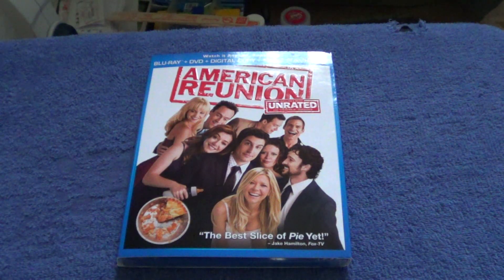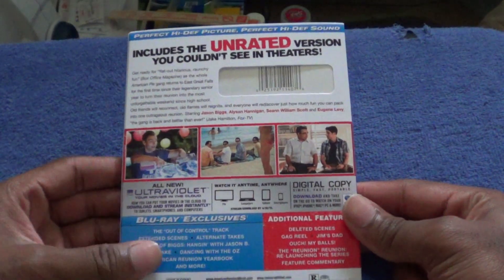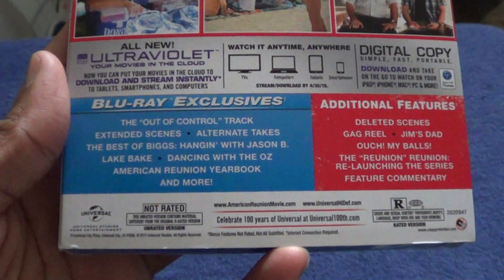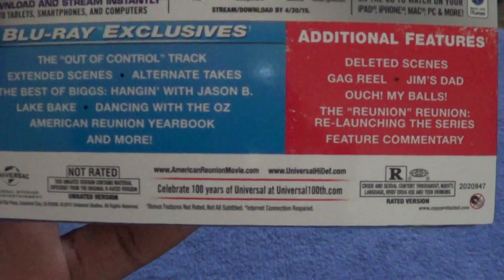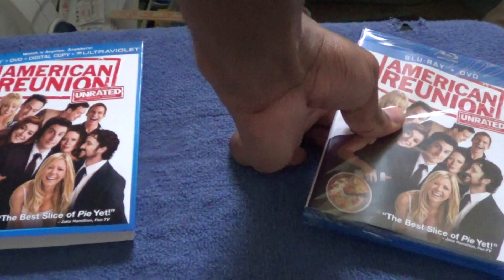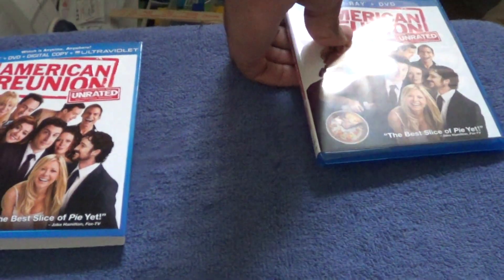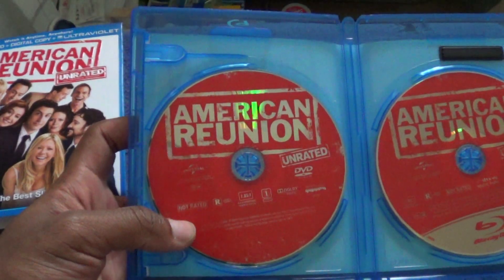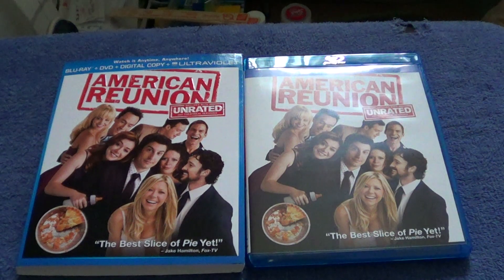American Reunion Blu-Ray Unboxing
My Unboxing of American Reunion Enjoy the Show!...